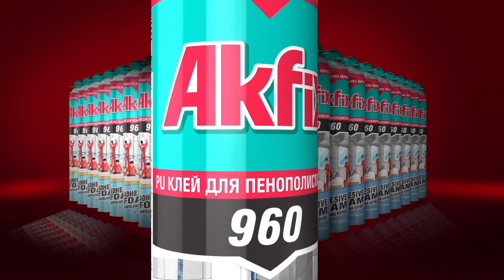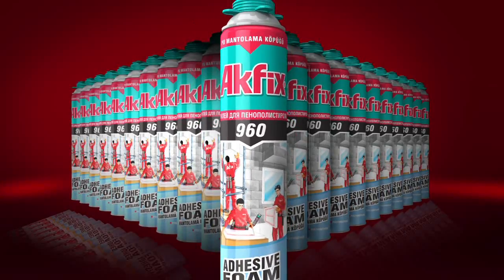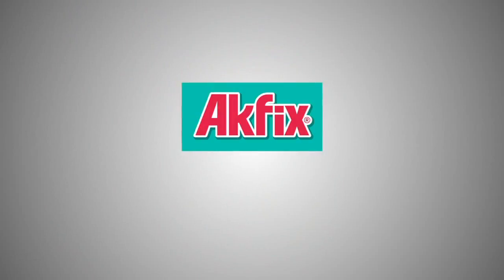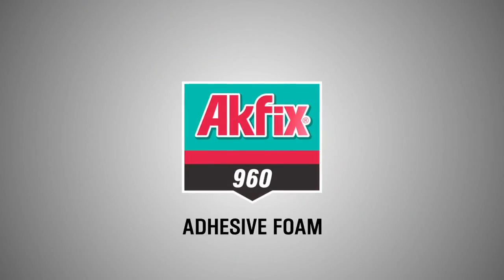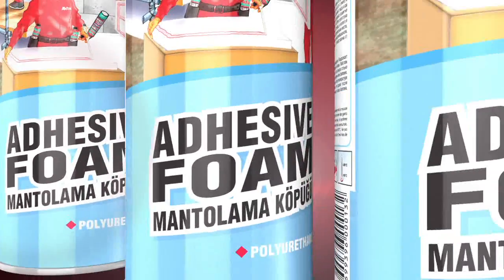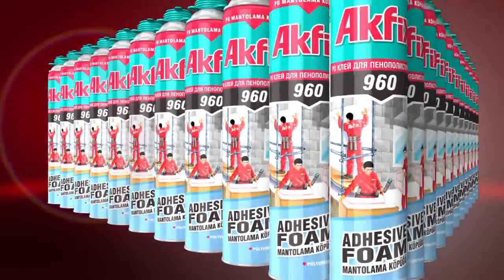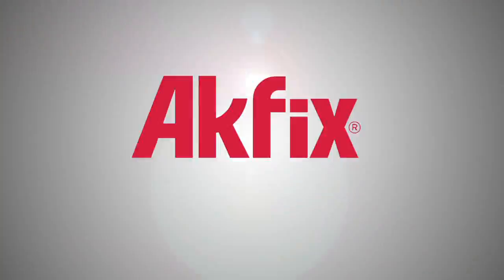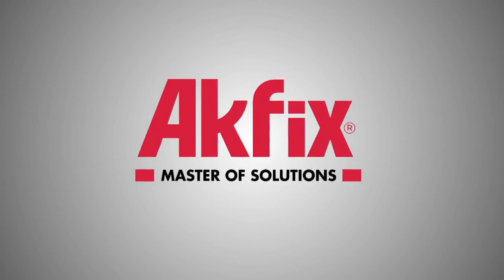Akfix 960 Adhesive Foam Application (Short Version)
Akfix 960 is powerful adhesion of polystyrene heat panels (XPS and EPS)  and building decoration panel.